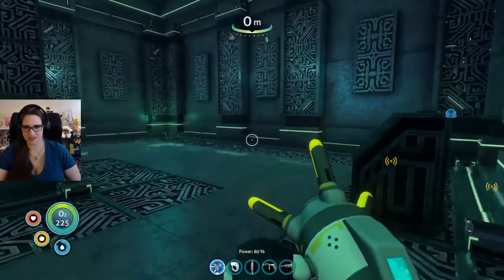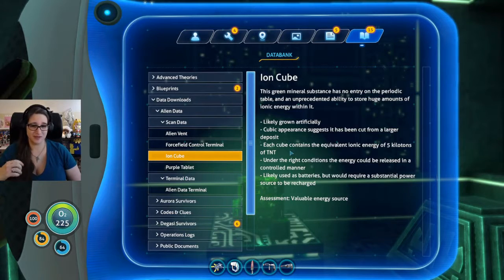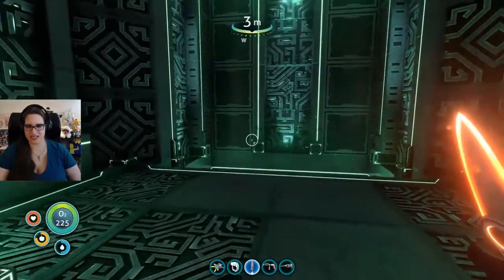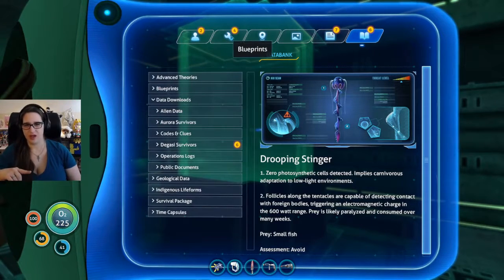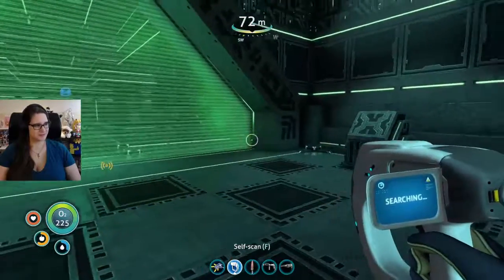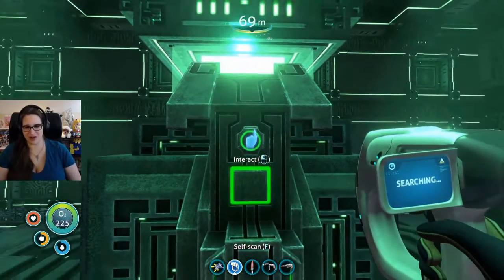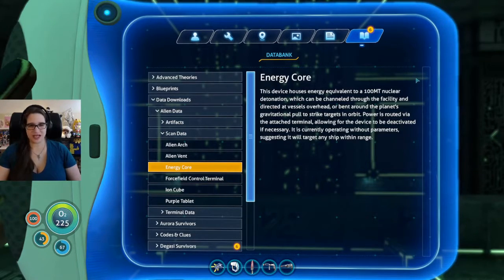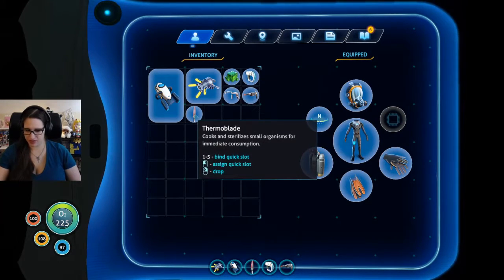Subnautica - I Got Stabbed By A Robot - Episode 39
**WARNING: Don't Wear Earbuds!**
Subnautica - 1st Playthrough

Subnautica is an Open World Survival Game where everything is scary and terrible and I want to go home.
Crashed on an alien world, with only my escape pod and a 'helpful' ai, I need to build my base, explore the world and try to escape.
Mostly base building. Reapers are the worst thing ever created.
Warning, I have a shark phobia, so I am terrified of pretty much everything that moves.